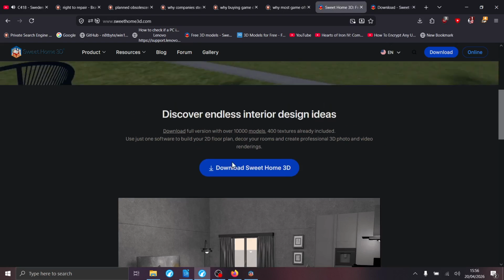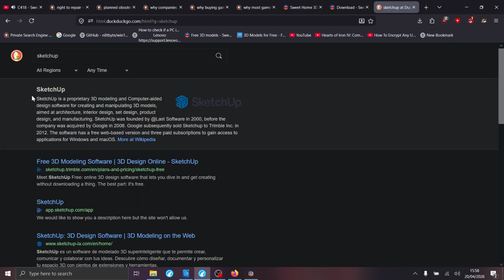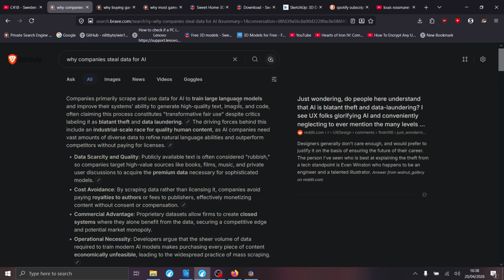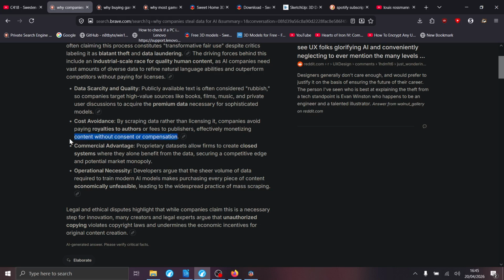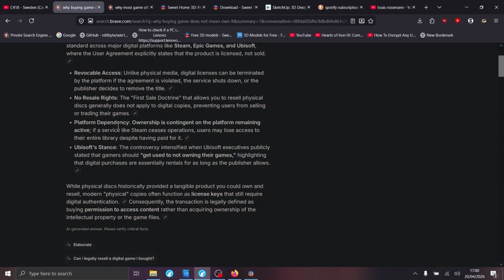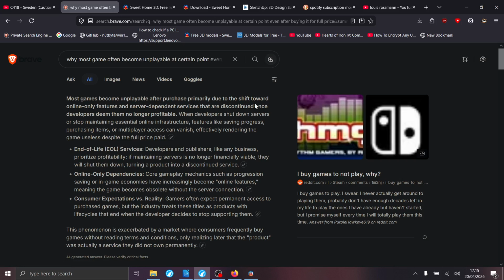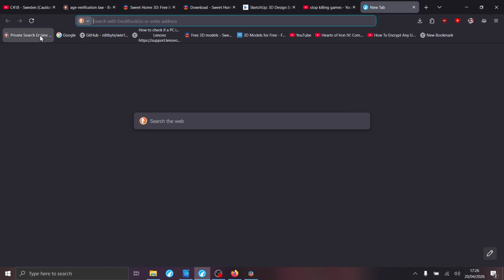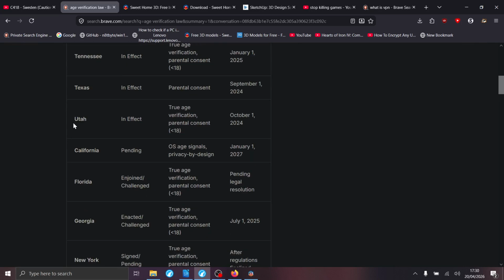The Messed Up Observation Of Modern Daily Life And Digital Personal Rights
Sorry it take long to upload new video,things doesn't always go the way i planned. anyway here is video of me rambling with horrible cheap audio with lack of editing,if you actually watching whole through,i appreciate it